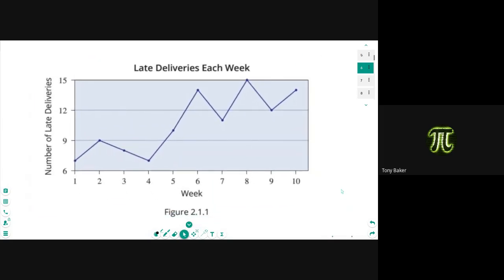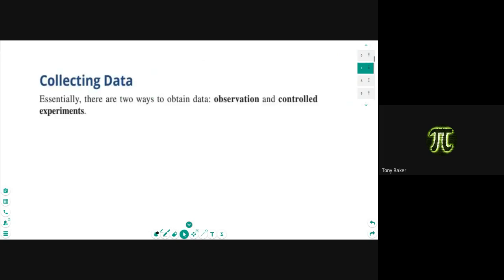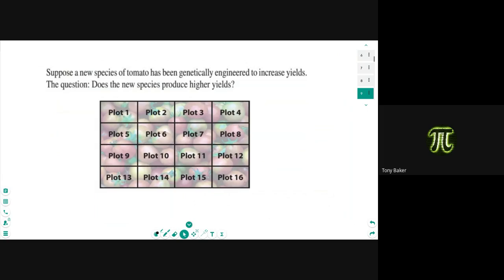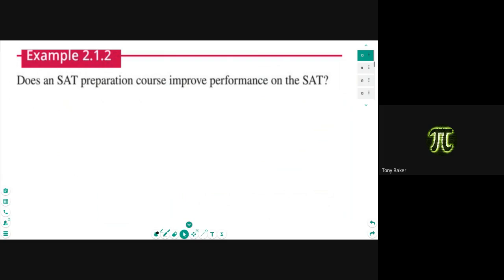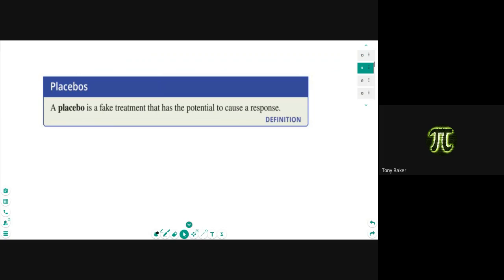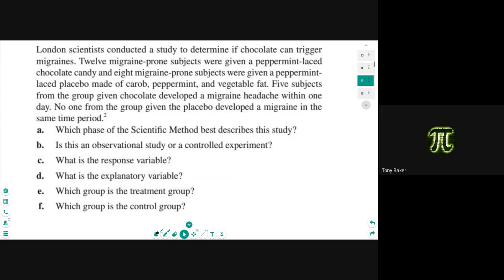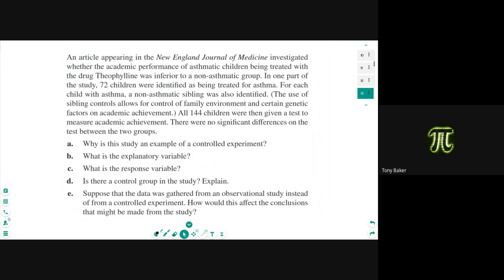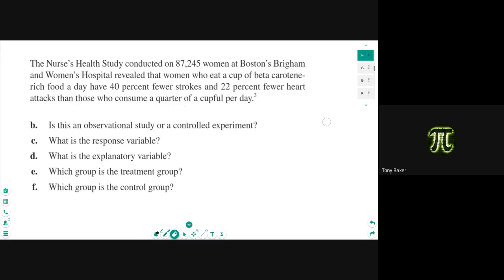Statistics 2025 01 29 Chapter 2-1